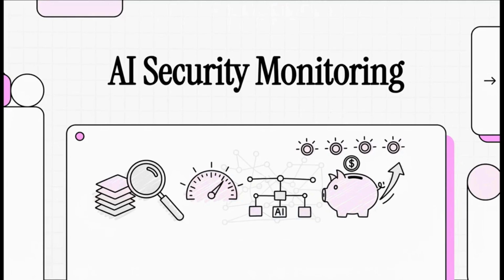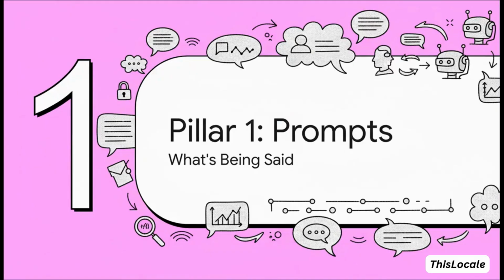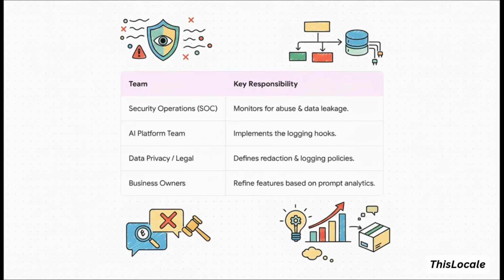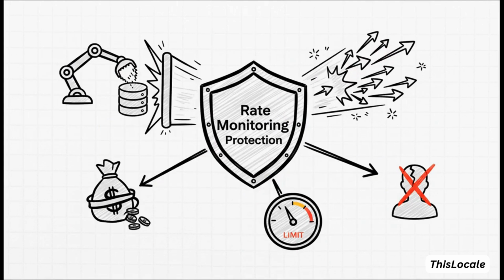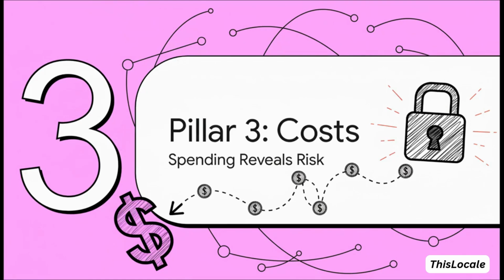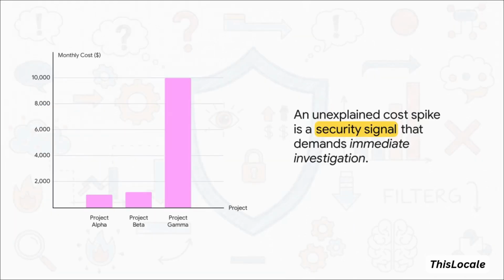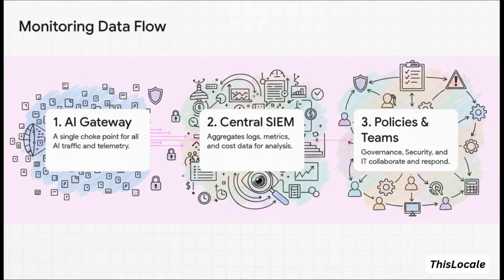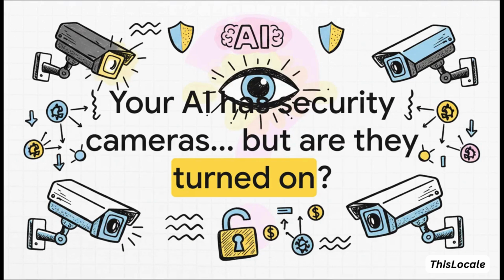Lesson 27: Module/Chapter 2.5.1 Monitoring and Auditing AI systems - Capture & Observe AI Activity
Foundations of AI & Cybersecurity - Lesson 27: Module/Chapter 2.5.1 Monitoring and Auditing AI systems - Capture & Observe AI Activity

Most organizations believe securing AI is about controls and policies.
In reality, security starts with visibility, because you cannot protect what you cannot see.

Your teams will struggle because if they lack consistent monitoring across how AI is used, abused, and consumed.

Today’s visual shows and explains this:
The Three Pillars of AI Monitoring: Prompt, Rate, and Cost

This matters because without these three working together, you create blind spots where data leaks, abuse, and runaway costs go undetected.

If you’re responsible for AI, security, governance, project management, or technology decisions, this is one of the first disciplines to establish before scaling anything further.

This chapter explains that trustworthy AI depends on visibility into three things at all times: what users send and receive, how fast the system is being used, and what that usage is costing. It shows how prompt monitoring, rate monitoring, and cost monitoring work together to detect abuse, data leakage, denial-of-service patterns, compromised accounts, and runaway spending. The main point is simple: if you cannot observe AI activity, you cannot secure or govern it.